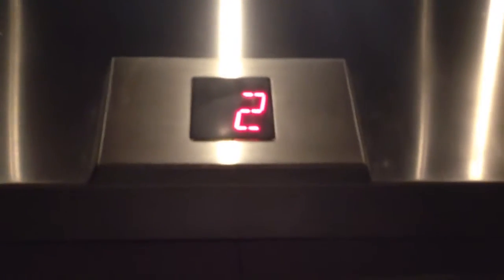Weird OTIS Innovation Elevator @ 3530 Camino Del Rio N, San Diego, CA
Now this is a FIRST!!! Installed in 1983 (US). Modernized in 2012 (OTIS/Innovation).